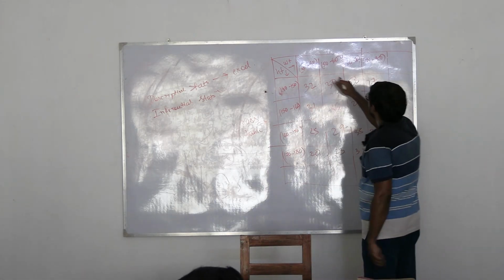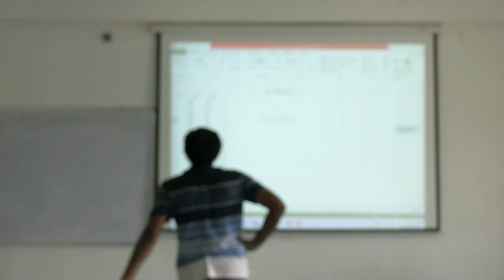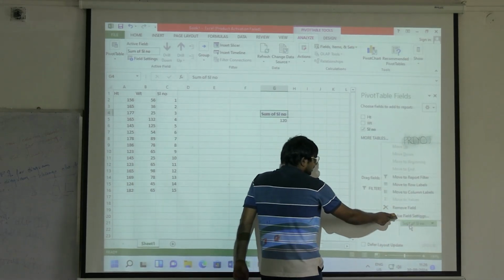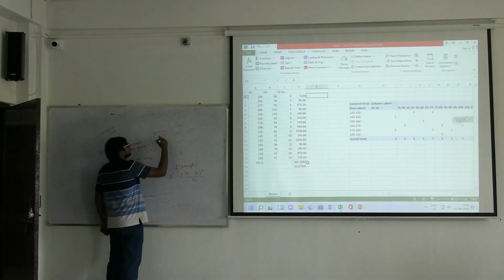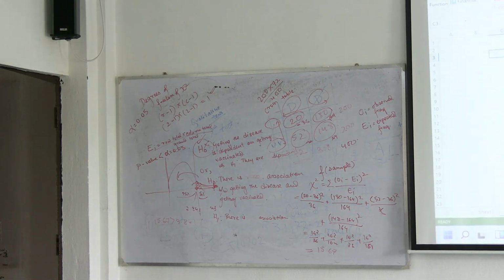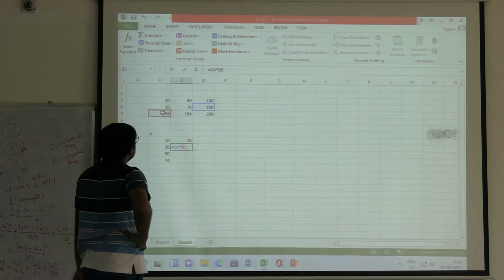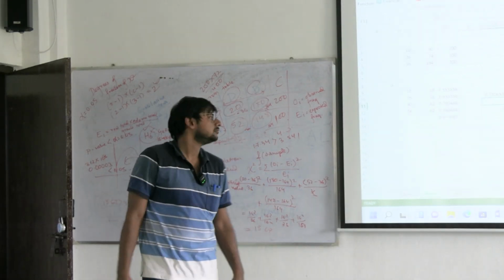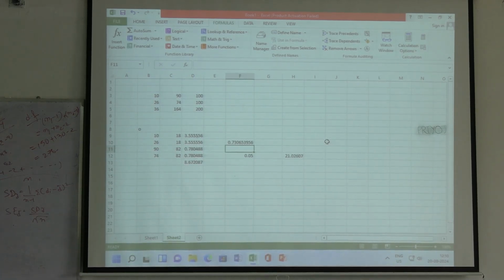Lecture On Inferential Statistics for Medical Students I MBBS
This video is a compilation of the best moments from the MBBS Class of 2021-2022 at Santiniketan Medical College & Hospital. It features students from all over India, coming together to learn and grow as doctors. The video captures the many different aspects of student life at the college, including lectures, tutorials, lab work, and social events. It also highlights the close-knit community of students and faculty.

This video is a great way to get a glimpse into the life of an MBBS student in India. It is also a valuable resource for anyone who is interested in learning more about Santiniketan Medical College & Hospital.
On: Community Medicine by Mr. Ritaban Guha (Statistician)
(MBBS Batch: 2023-24)
Conducted on: September 27, 2024